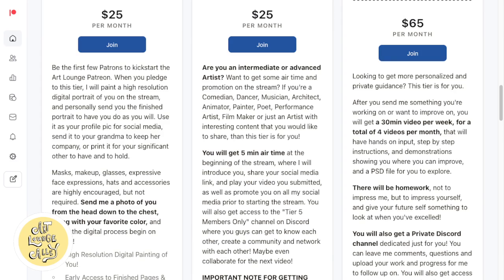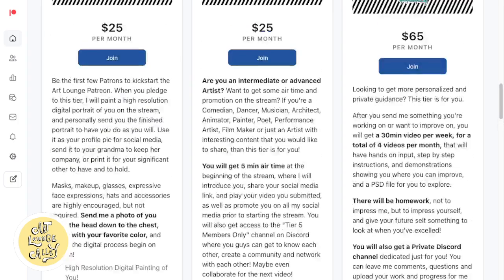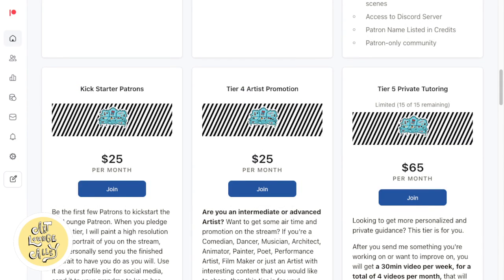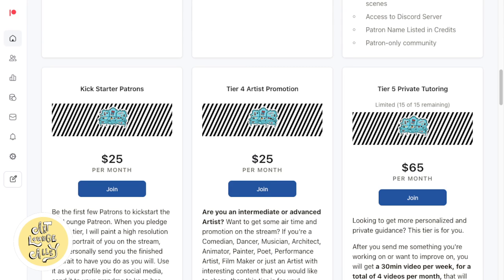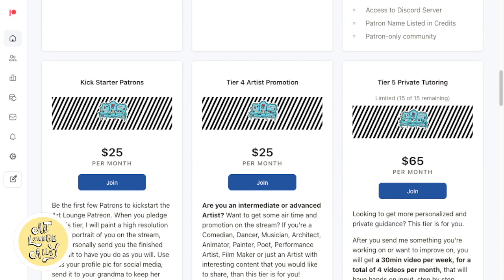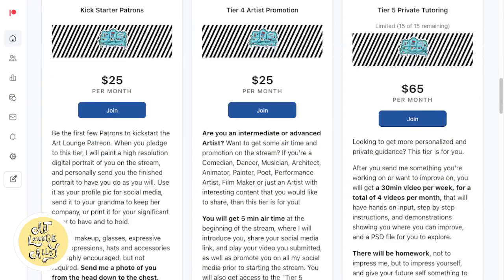Figure Drawing: Part 43